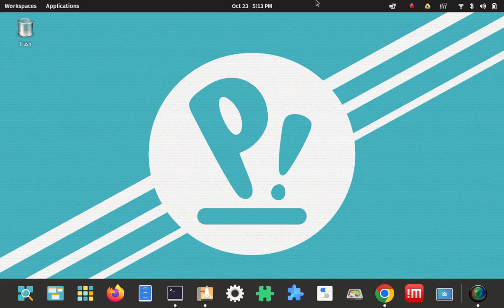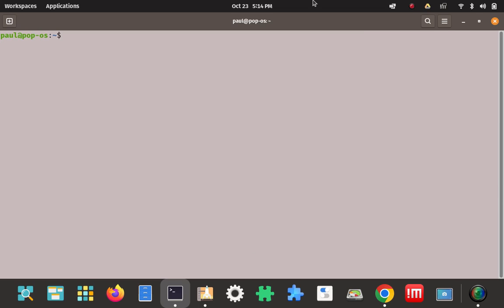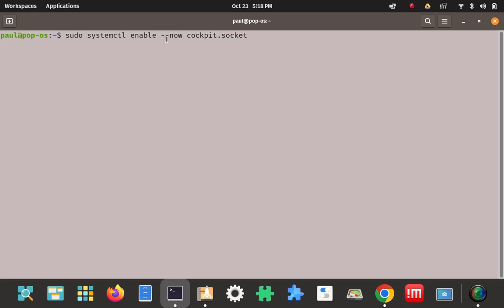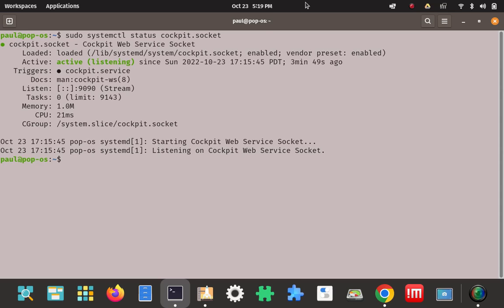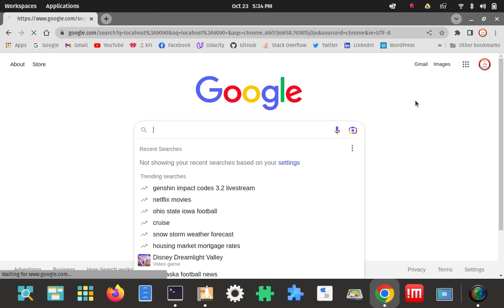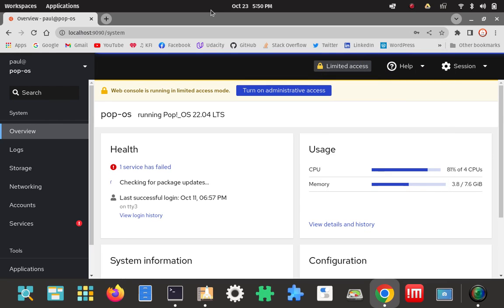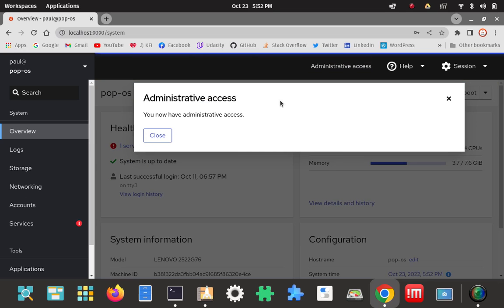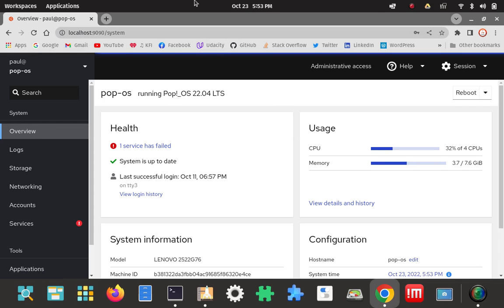How to install Cockpit on Pop!_OS Linux 22.04.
How to update / upgrade the system & apps, use apt to install Cockpit, use systemctl to enable, start, check status of the Cockpit socket service, access the Cockpit login screen, login and turn on admin access.